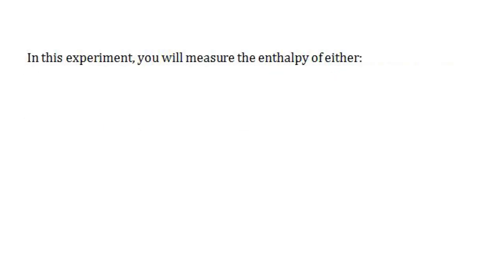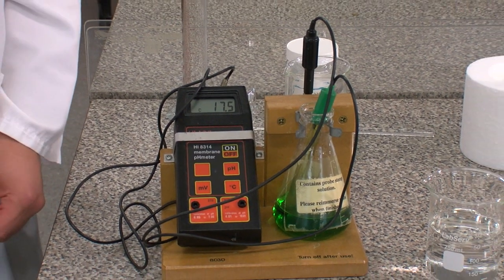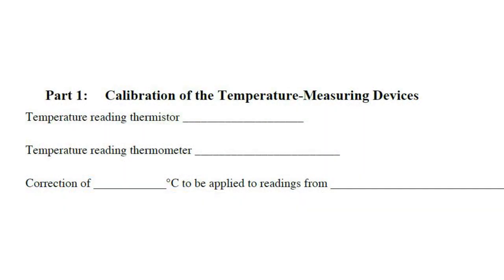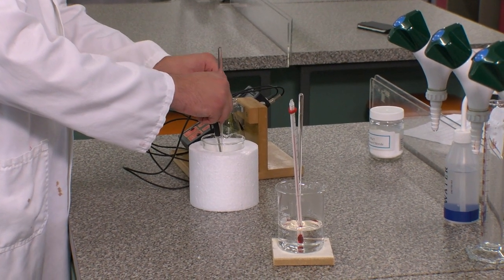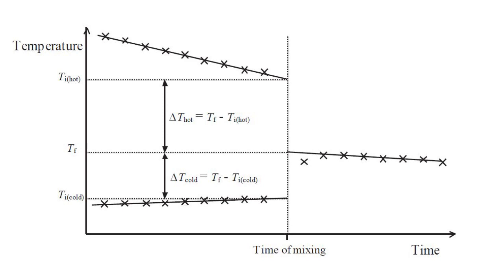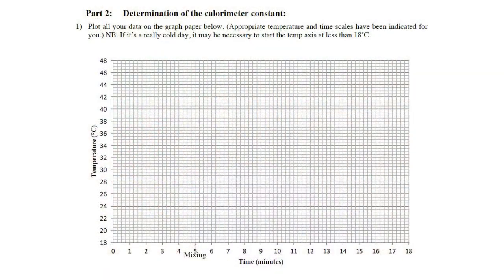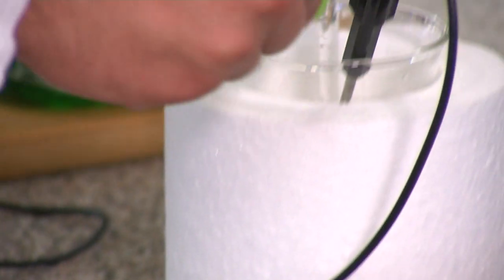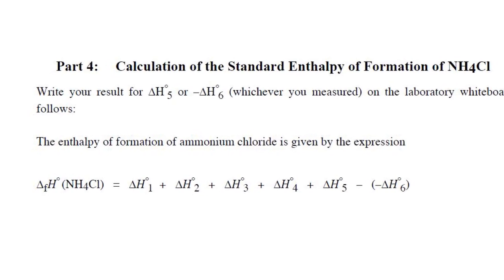111 Lab 3